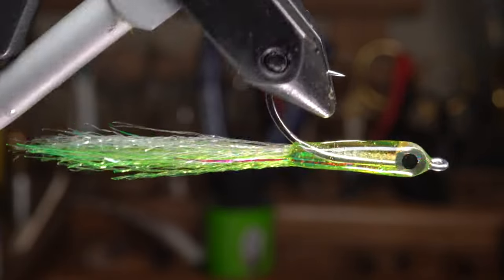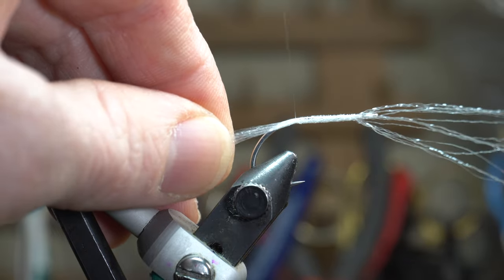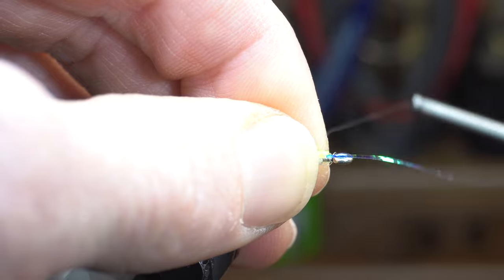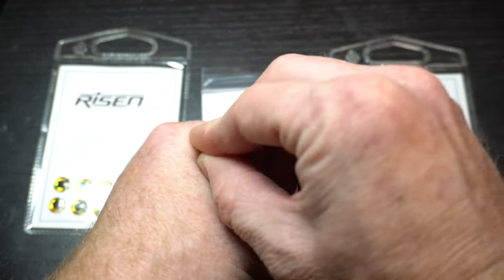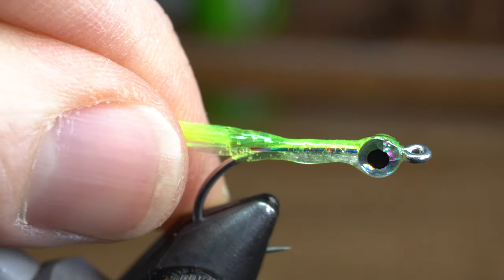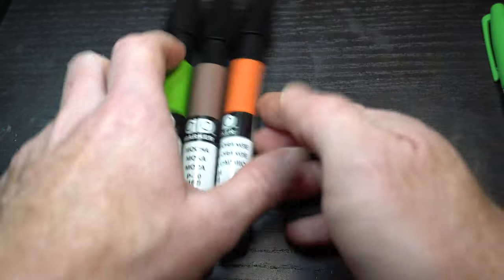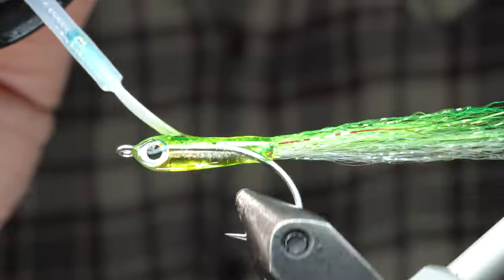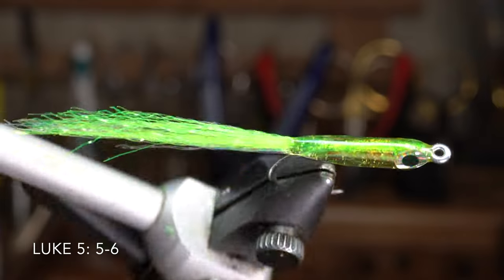Mini Surf Candy - McFly Angler saltwater streamer fly tying tutorial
Bob Popovic was the originator of the surf candy.  He tied these to mimic sand eels and small baitfish.  They still work today many years later and are a staple in many saltwater Fishermans boxes.  They are fairly easy to tie, however the epoxy work tends to take some time if you want it done right.  But you can tie up a few of these quickly.  I find they work great for freshwater fish as well as saltwater.  It is a great pattern to mimic small fry in freshwater.  The colors also are endless, and I have seen people tie these with craft fur, ep fiber, bucktail, flashy dubbing and more.  They are very versatile.   The best part is, because of all the epoxy, they are quite durable.  You will rarely have one fall apart on you.  Even some of the most toothy fish will not be able to damage the thread and unravel this fly.

As always I list the materials below for your reference.  Feel free to change up the materials and/or colors.

Hook: Gamakatsu SC15 size 1
Thread: Danville ultra fine monofilament thread
Flash: lateral scale flashabou (opal mirage)
Resin (Thick): Solarez Thick Formula
Resin (Thin): Solarez Thin Formula
Resin (Ultra Thin): Solarez Ultra Thin Formula

Tools.
Bodkin - Pin Vise
UV Light: Ultrafire UV Super Power